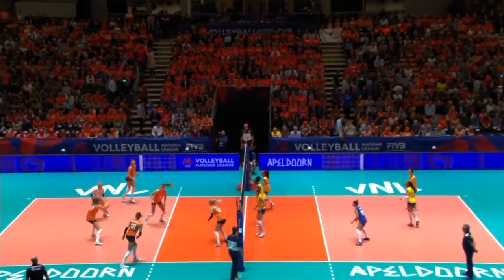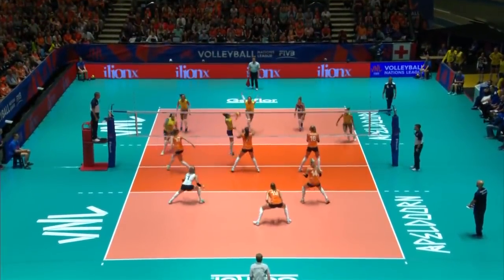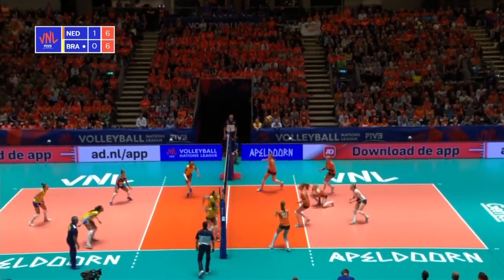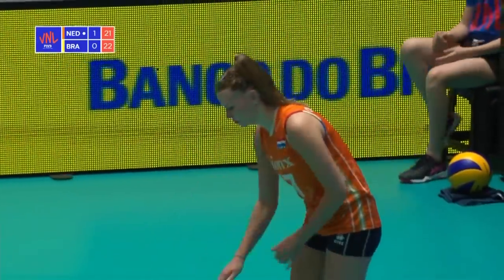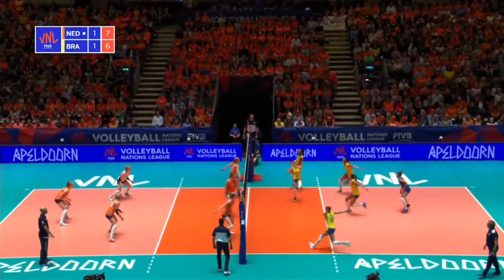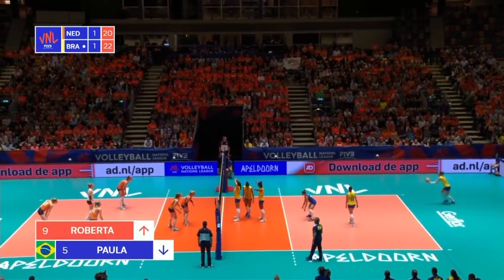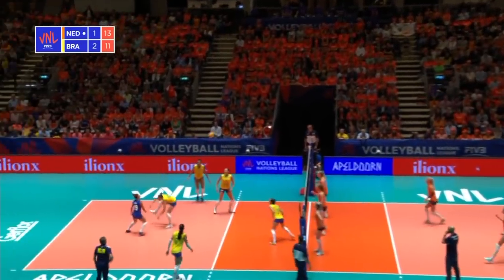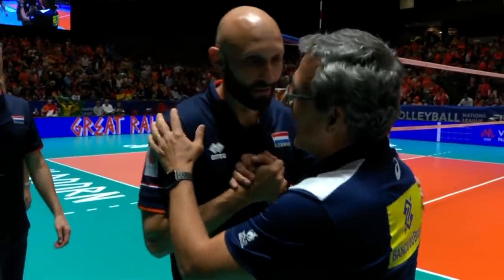Netherland vs Brazil | Highlights | Women's VNL 2019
| Apeldoorn, Netherlands, May 28, 2019 - Brazil claimed a five-set victory 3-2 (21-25, 30-28, 25-20, 18-25, 15-11) against Pool 8 hosts the Netherlands in Apeldoorn on Tuesday.

José Roberto Guimarães, head coach Brazil: "In my opinion this was a very interesting match. The new generation for both teams showed themselves today. Both teams made many mistakes, but I think the spectators enjoyed watching this match and I’m excited for this. Tomorrow we will face Poland, they are playing very well right now. We will try our best against this opponent, like we did today."

Laura Dijkema, captain of the Netherlands: "I think we can be happy with the point we earned today. We made a lot of direct mistakes. It would have been possible to win this match if we had played a little more clean. Last week in Serbia we were struggling to find the rhythm with our outside hitters, but today this went much better."